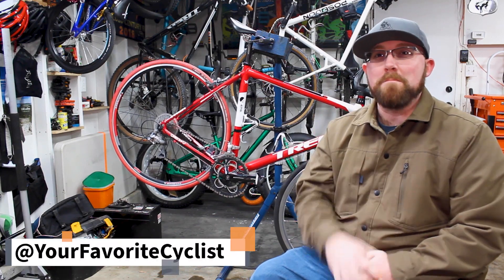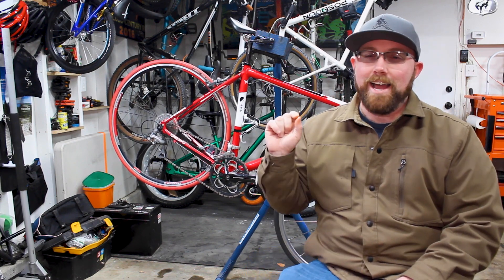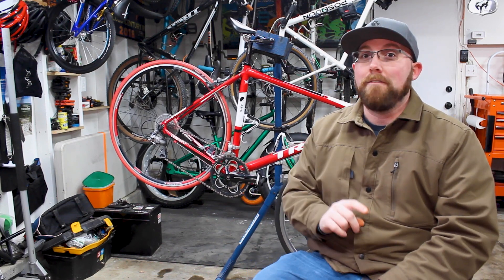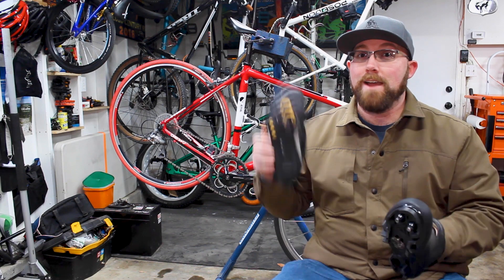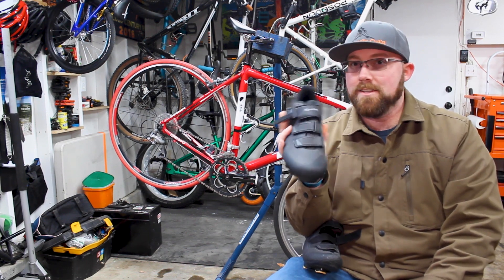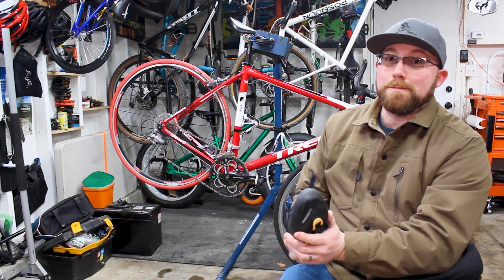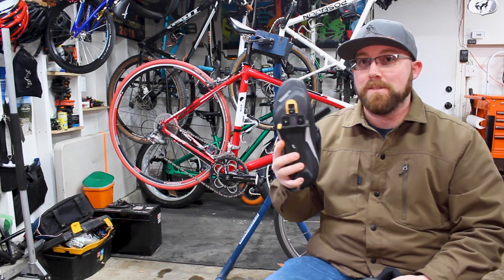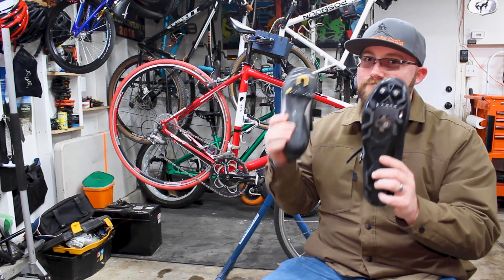Shimano Road Clipless Review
In this video we're taking a look at the Shimano Road Clipless pedals I installed a year ago and giving my full review on them over mountain clipless pedals. Check it out to learn more about the Shimano SPD-SL pedals!

1050 N Hills Blvd #60554